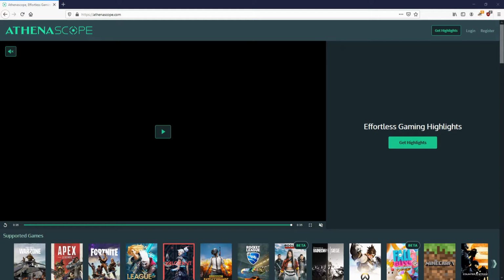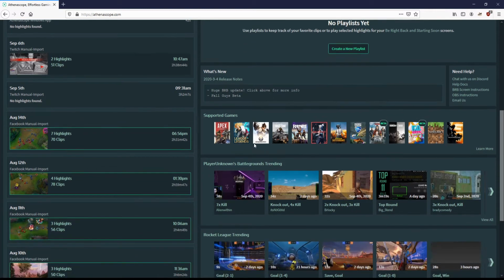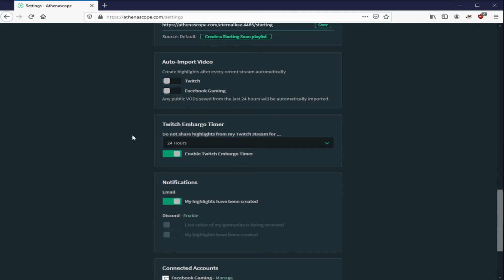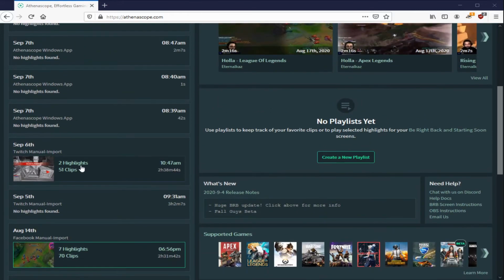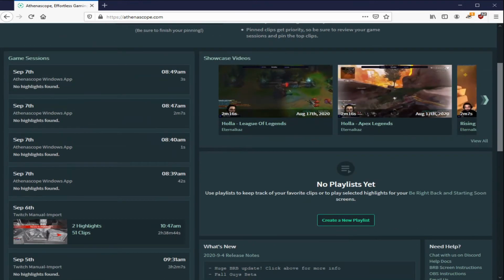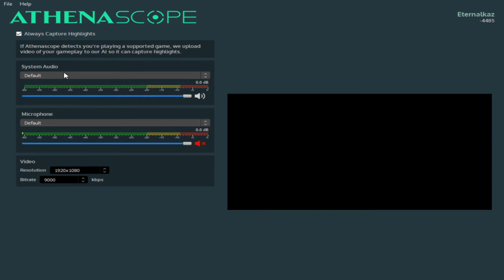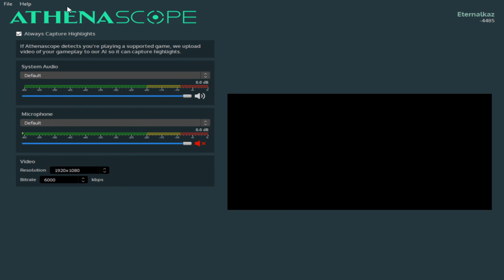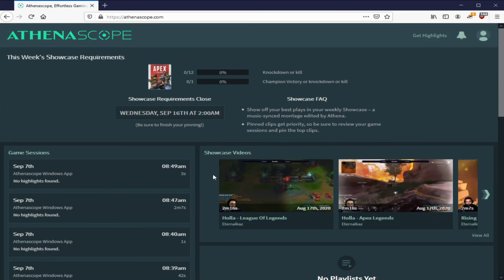AI made gaming clips? Gaming clips for the busy streamer | Athenascope In-Depth Review!!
We're diving deep into this new AI based service! It makes gaming clips when you import or stream content to it based on its criteria for you!

Have long hours of cool gaming clips but no time to go through them? You can give it to this service and the AI will pick clips that it thinks are interesting to watch! Then you can download them and edit the clips as you see fit.

In this video we'll go through the website as well as the PC application!

Timestamps:
0:00 Athenascope Website First Look
1:42 Athenascope Logged In
4:10 Settings Page
8:42 Getting Highlights
10:35 Clips and Editing
15:30 Athenascope Program on PC
23:17 Final Thoughts